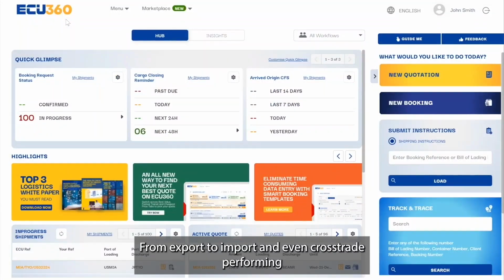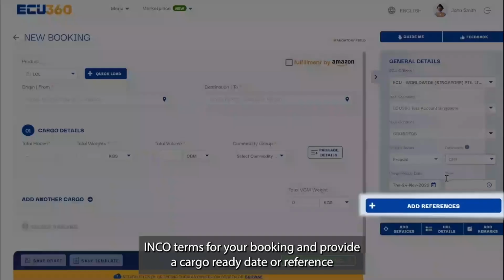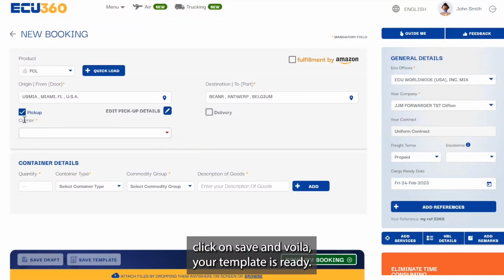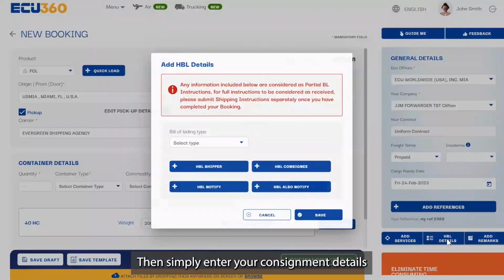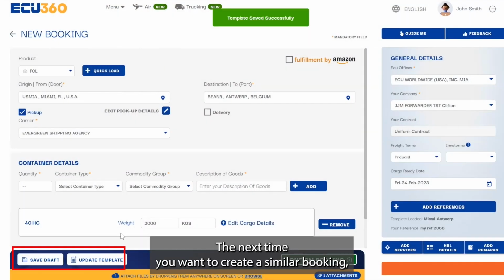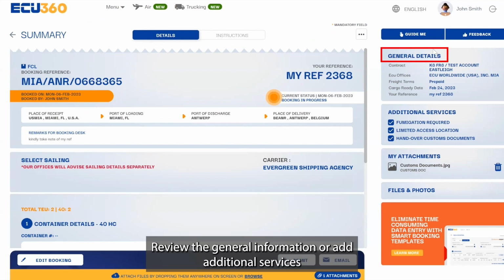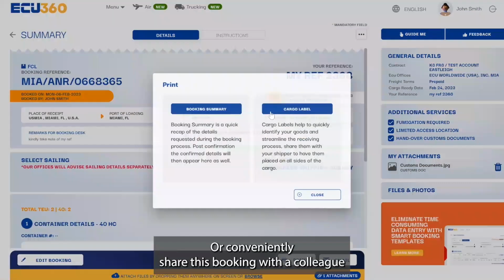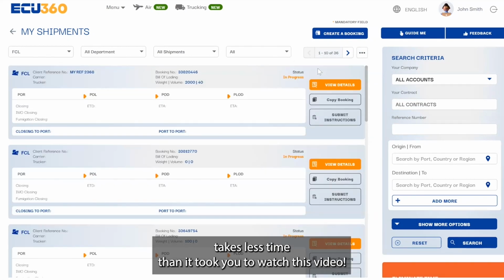How to Book your FCL shipment on ECU360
Hello and welcome to ECU360 tutorial.

In this video, you'll learn how to do FCL shipment bookings under 30s seconds using ECU360.com